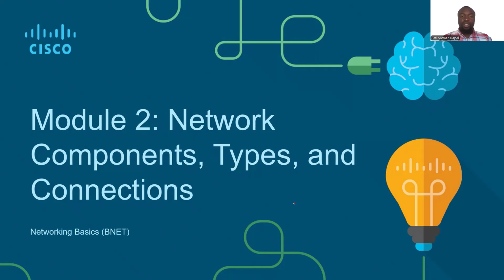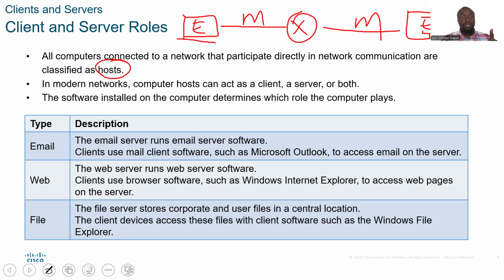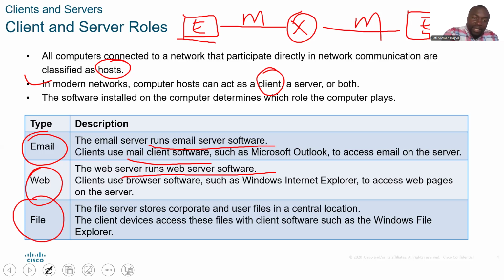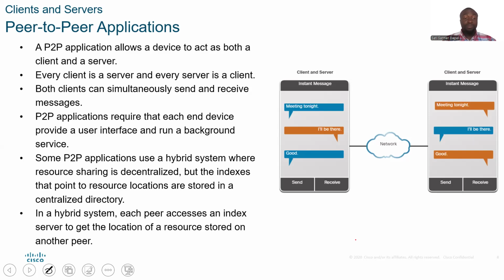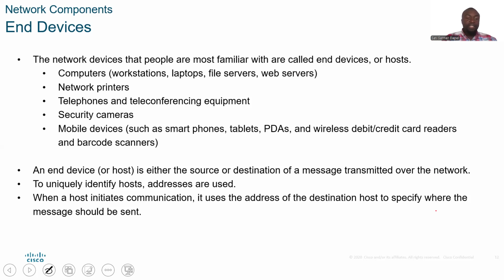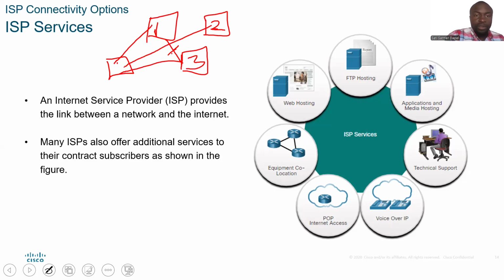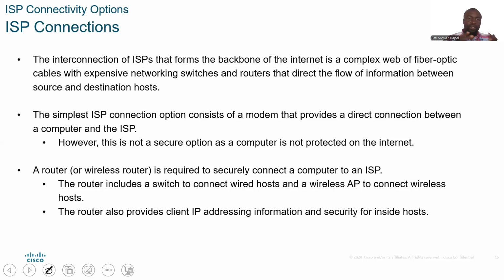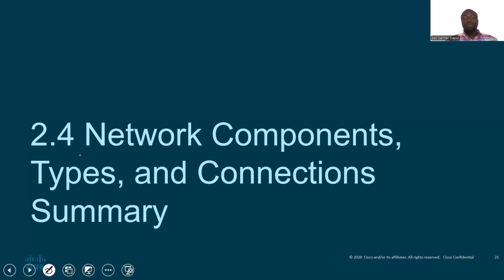Network Basics Module 2 Network Components Types and Connections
Clients and Servers: Explain the roles of clients and servers in a network.
Network Components: Explain the roles of network infrastructure devices.
ISP Connectivity Options: Describe ISP connectivity options.